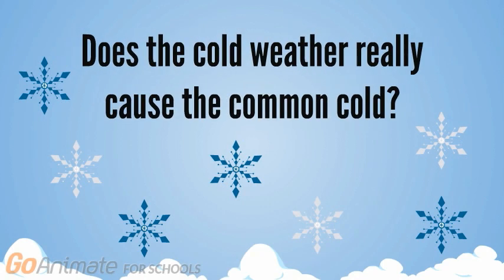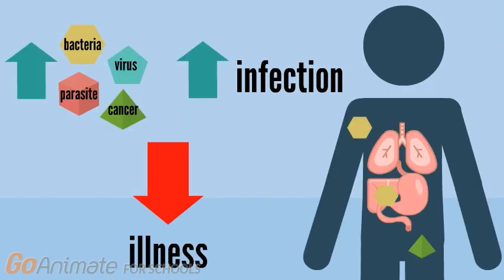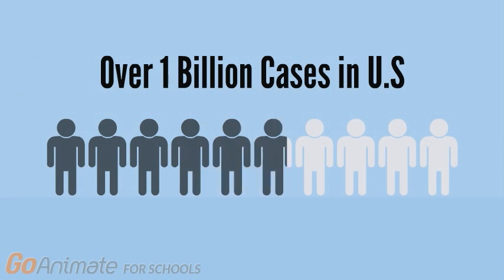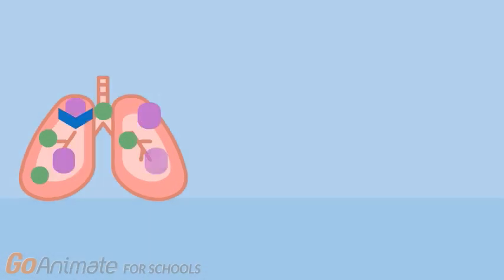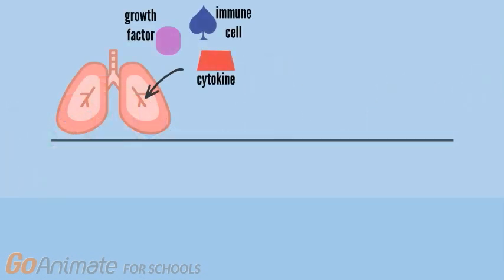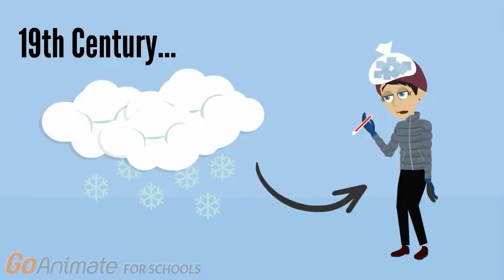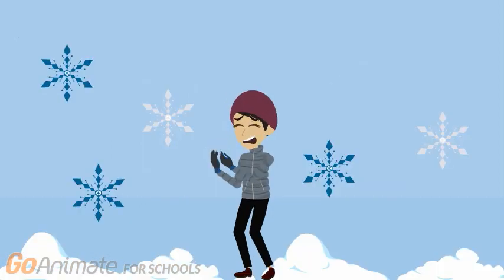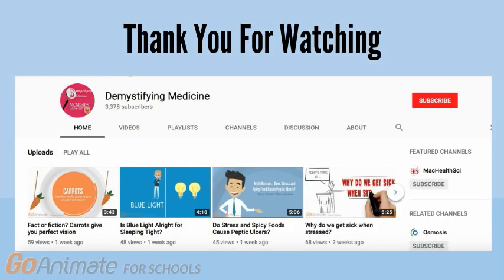Does the cold weather really cause the common cold?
Have you wondered why you always tend to get sick during the colder months? In this video, we will debunk this medical myth and uncover the truth behind catching the common cold. First we will give a brief overview of the immune system, explain how one catches a cold, the virus involved and further discuss the relationship between the cold weather and the common cold.

This video was created by McMaster Demystifying Medicine students: Alisha Kang, Madeline Green-Holland, Joshua Youssef and Gajuna Mathiyalagan.

References

Atkinson SK, Sadofsky LR, Morice AH. How does rhinovirus cause the common cold cough? BMJ Open Respiratory Research 2016;3:e000118. doi: 10.1136/bmjresp-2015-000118.

Eccles, R. (2002). An explanation for the seasonality of acute upper respiratory tract viral infections. Acta oto-laryngologica 122, 183-191.

Foxman, E.F., Storer, J.A., Fitzgerald, M.E., Wasik, B.R., Hou, L., Zhao, H., Turner, P.E., Pyle, A.M., and Iwasaki, A. (2015). Temperature-dependent innate defense against the common cold virus limits viral replication at warm temperature in mouse airway cells. Proceedings of the National Academy of Sciences 112, 827-832.

Janeway CA Jr, Travers P, Walport M, et al. Immunobiology: The Immune System in Health and Disease. 5th edition. New York: Garland Science; 2001. Principles of innate and adaptive immunity.

Jacobs SE, Lamson DM, St George K, Walsh TJ. Human rhinoviruses. Clin Microbiol Rev. 2013;26(1):135-162.

U.S. National Library of Medicine. (2017). Immune System.